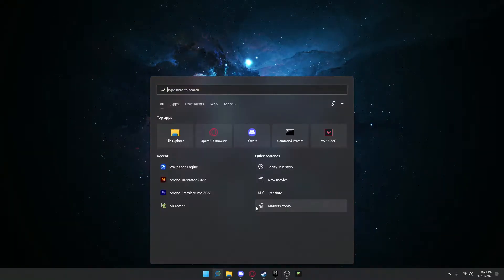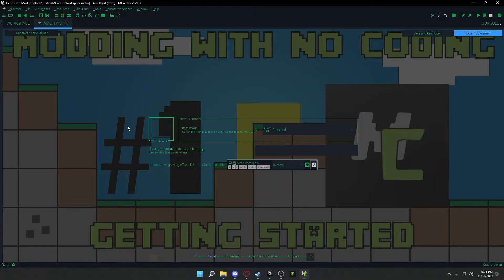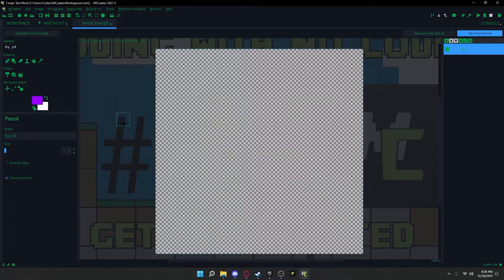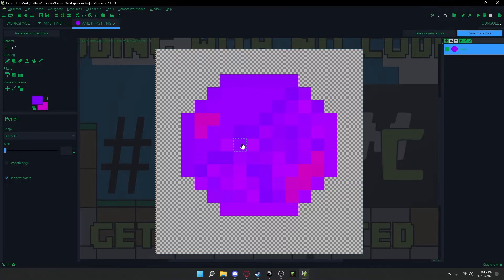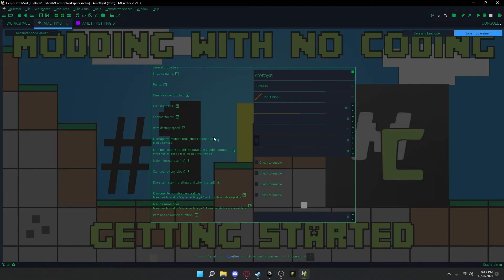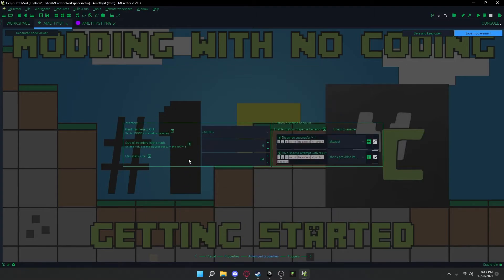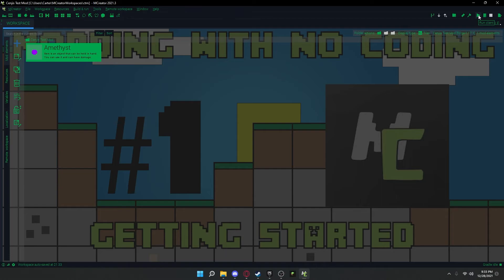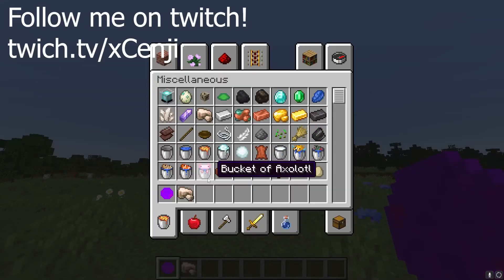MCreator Tutorial #2 - Making an Item